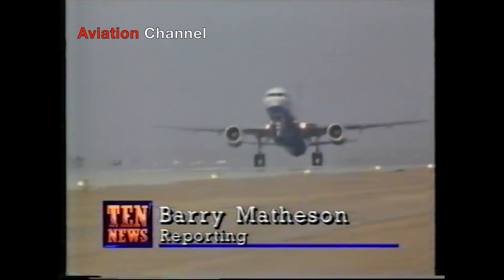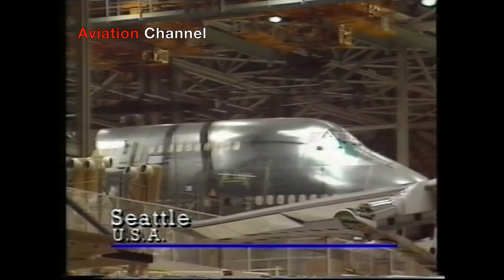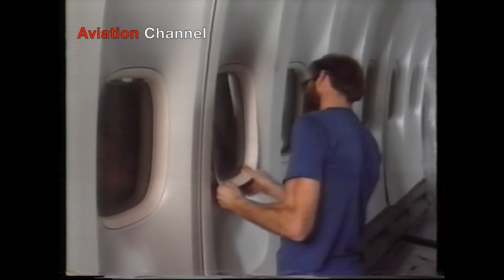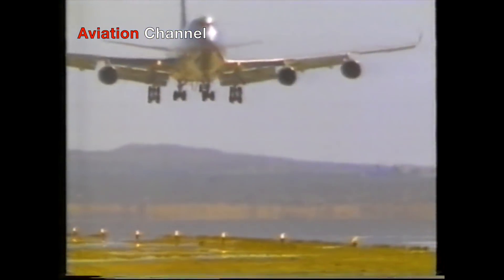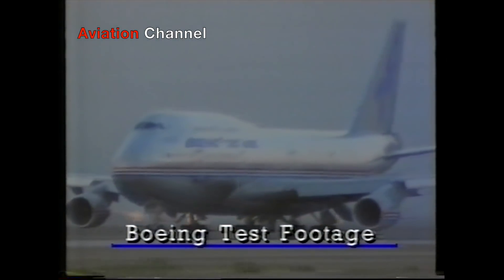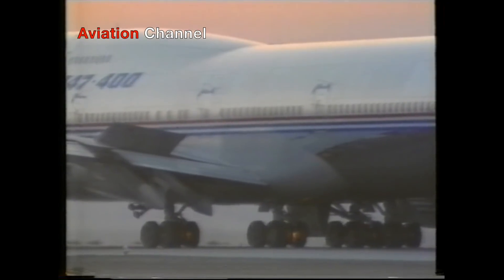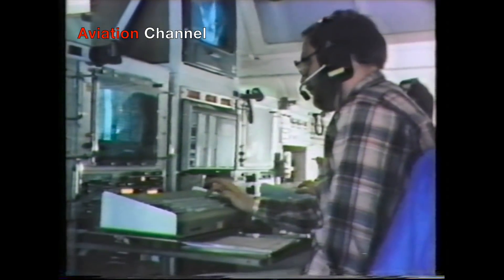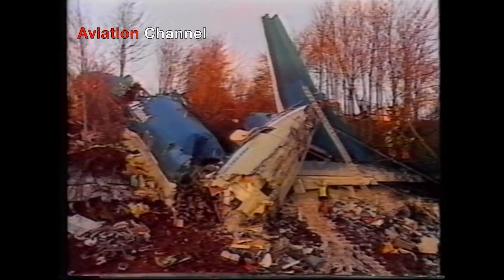How far can an aircraft wing bend? How Boeing test new aircraft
Before you board a new aircraft it has been tested beyond its limits. This report from 1989 shows how Boeing makes your plane safe. Everything from a refuse take off, to tail sliding jets down the entire length of a runway.